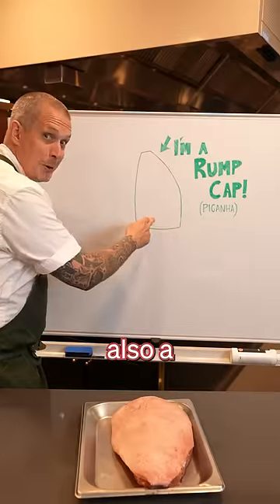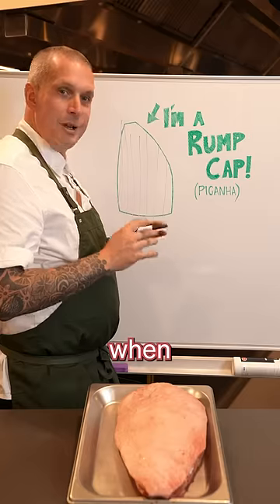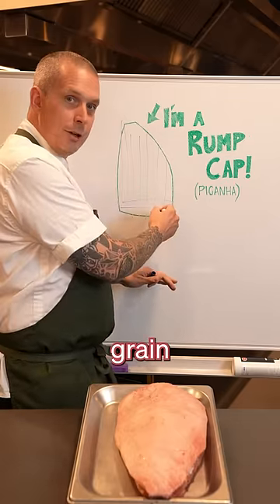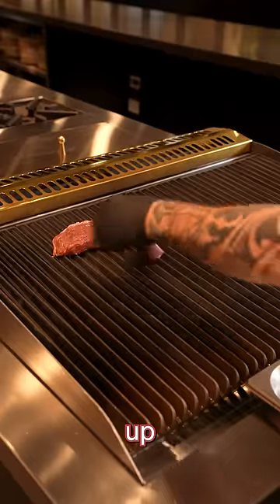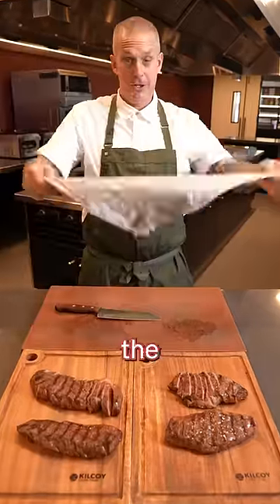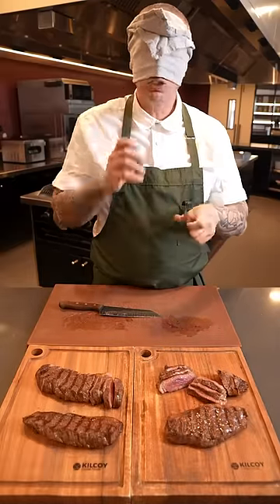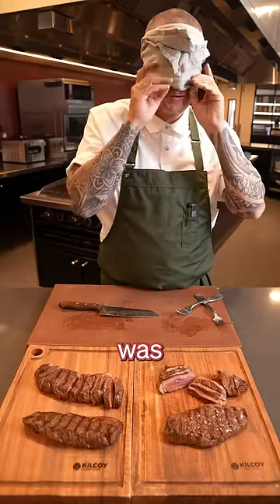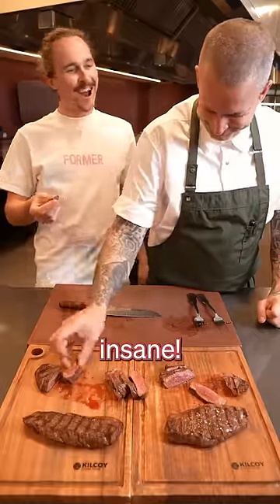Picanha - with or against the grain?